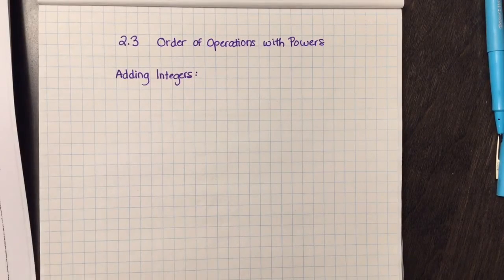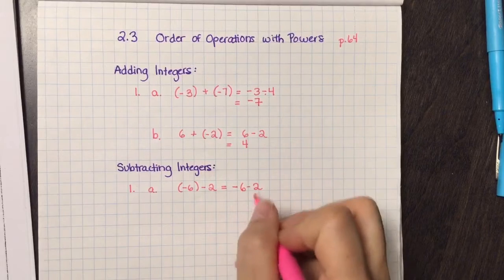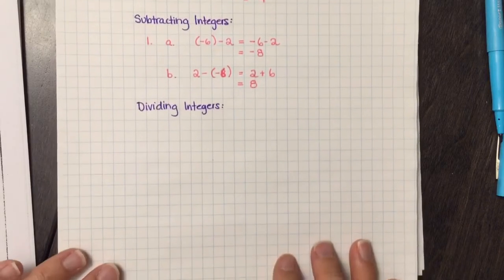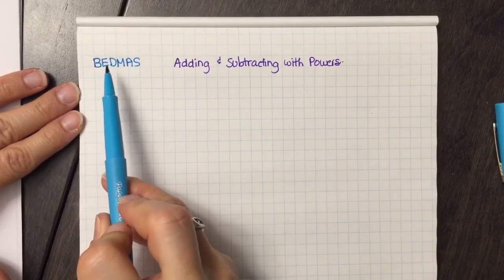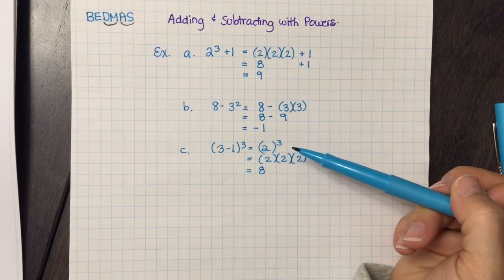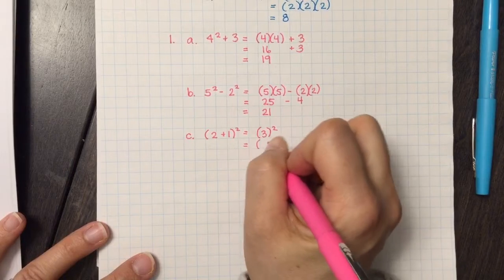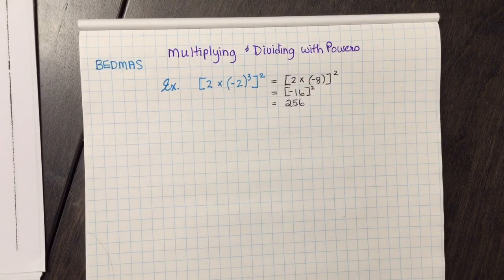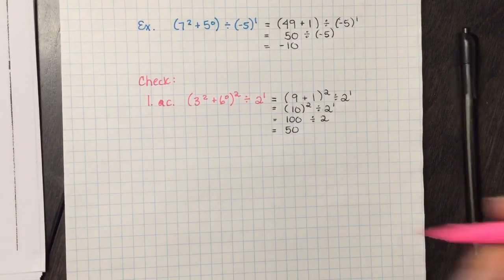Mrs. Labiuk Math 2.3 Order of Operations with Powers